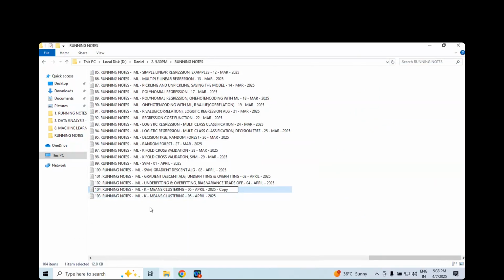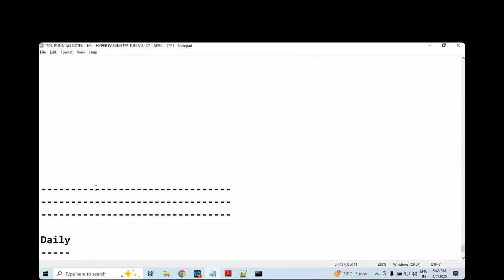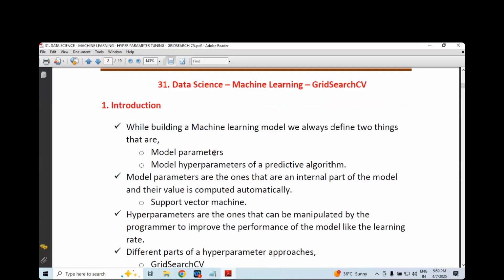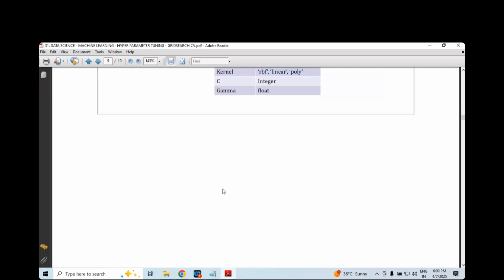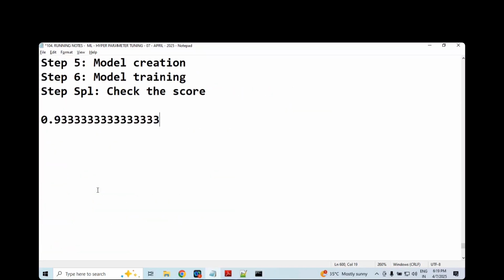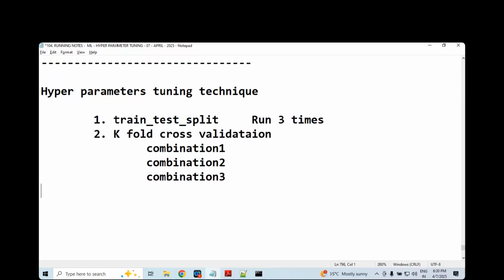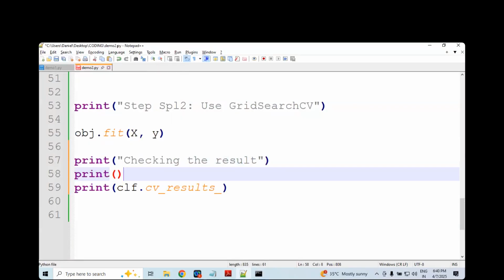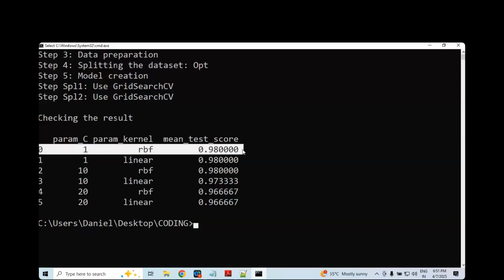session-108 HYPER PARAMETER TUNING